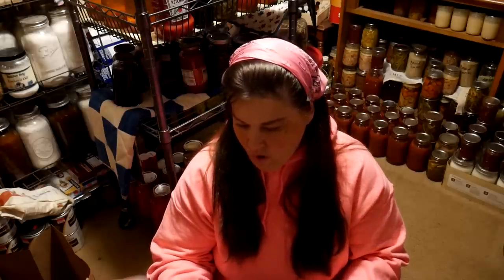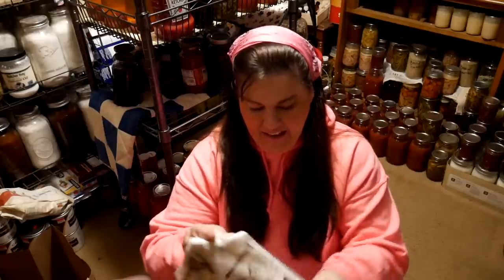Thrift With Me + Home Decor Haul | MCC Thrift Store